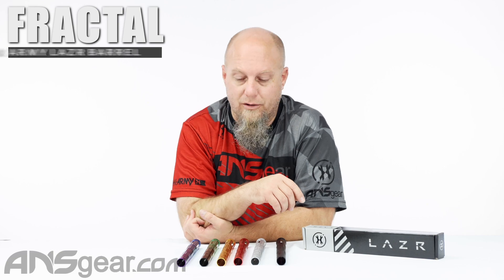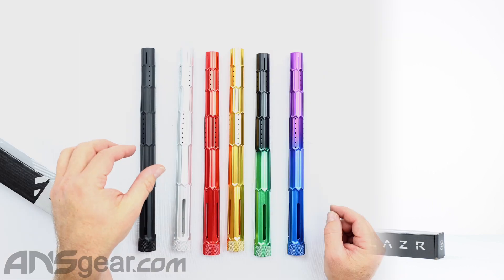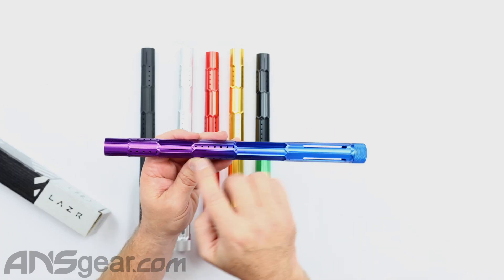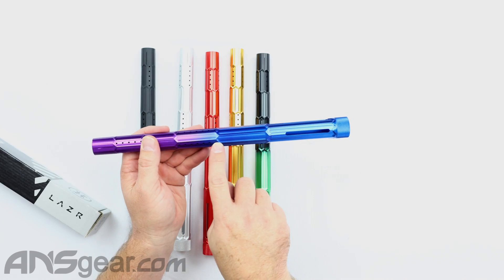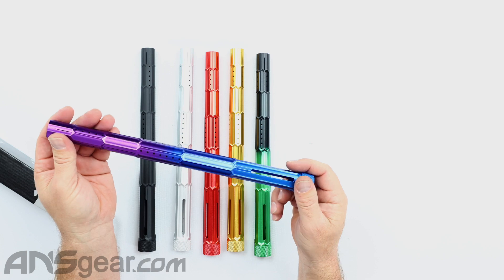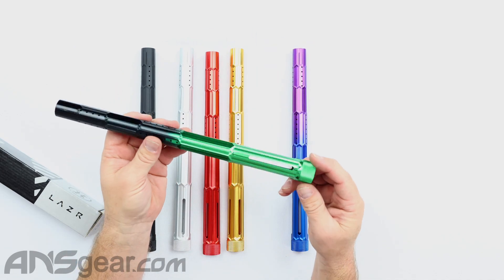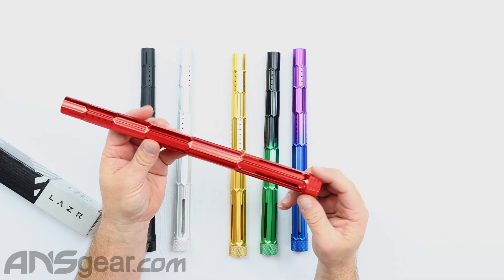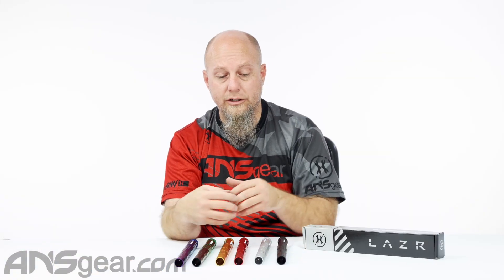HK Army LAZR Elite Fractal Barrel - Review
In this video we are looking at the brand new HK Army LAZR Elite Fractal Barrel

Featuring exterior milling and precision-honed barrel tip, the "Fractal" LAZR Elite Barrel Tip makes a stellar enhancement to your marker aesthetic while delivering ball-on-ball accuracy with reduced sound signature. The precision barrel bore-honing used in the development of the LAZR barrel gives improved diameter uniformity, a quieter shot and a smooth interior finish. Available in 6 colors: Dust Black, Dust Gold, Dust Red, Dust Silver, Blue/Purple Fade, and Green/Black Fade. Features Custom "Elite Fractal" exterior-fluted milling and precision-honed barrel tip. Special designed porting design for improved performance and sound reduction while shooting. 11.75" Total Barrel Tip Length Design to work with LAZR Barrel System (BARREL TIP ONLY)